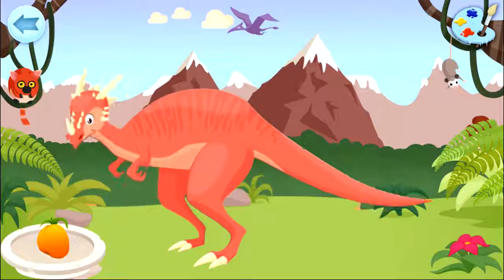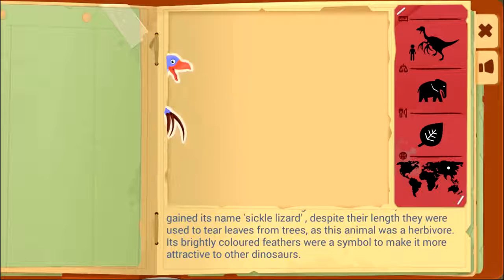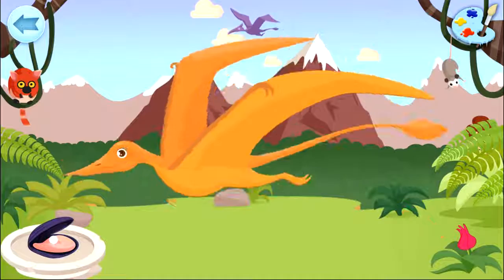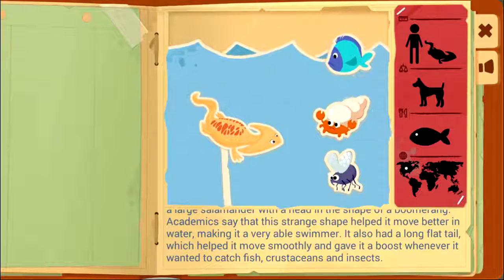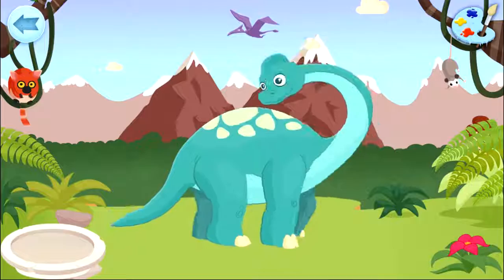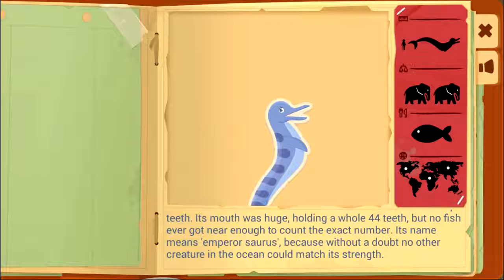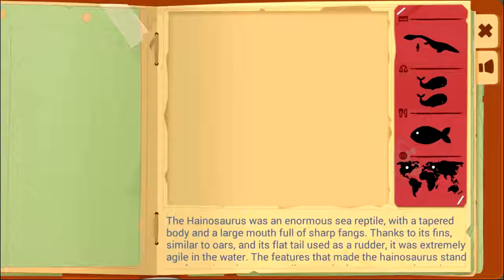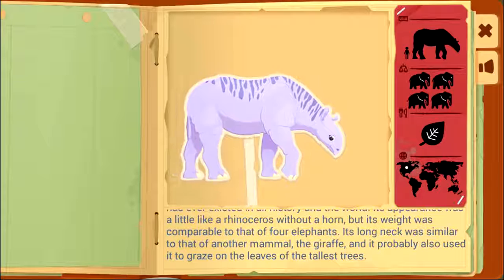Archaeologist: Ice Age - Update 2017 (18 Dino Skeletons) | Eftsei Gaming